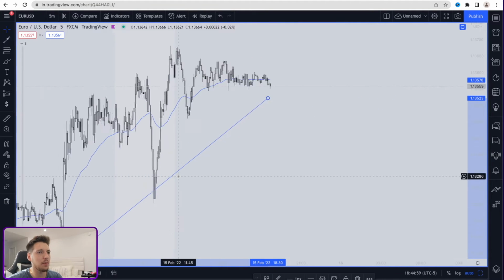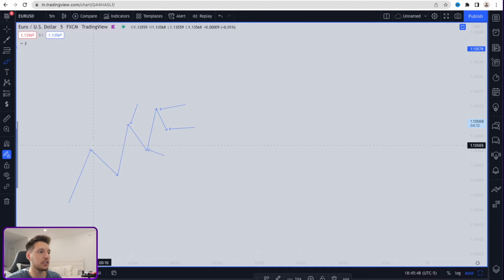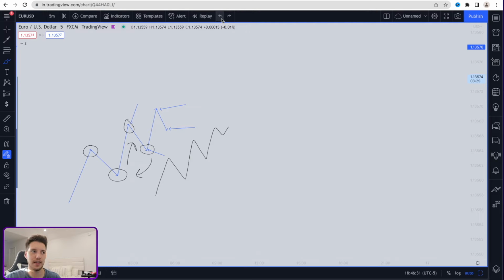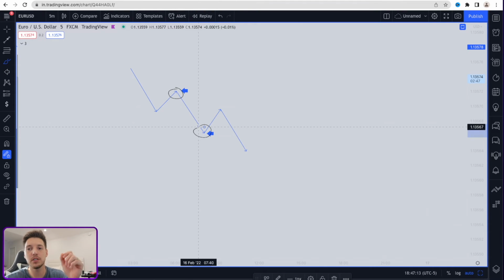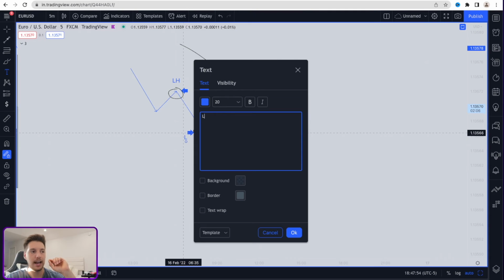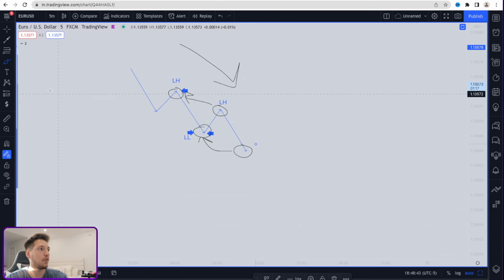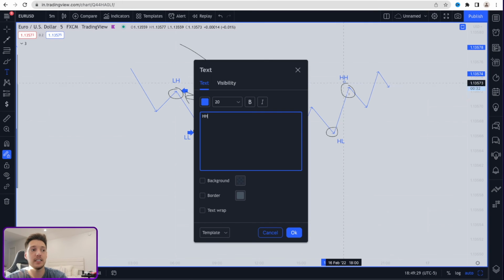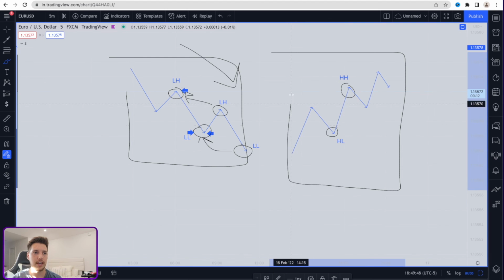What defines a bull or bear market?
In This Video you will be able to obtain the principles of forex trading in which you will learn the concept of market structure. i hope you enjoy and make sure to see the following videos inside the channel to learn smart money concept also known as institutional trading. See you on the other side! giving knowlage  like m\r. beast give money  eurusd forex forecast